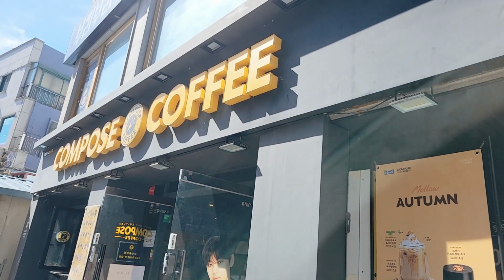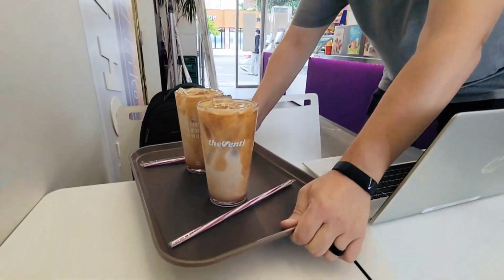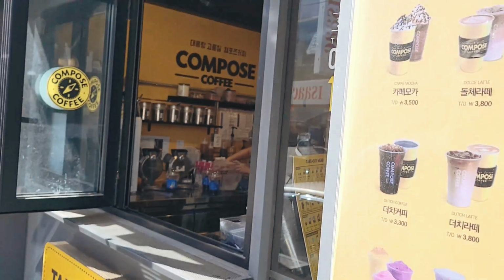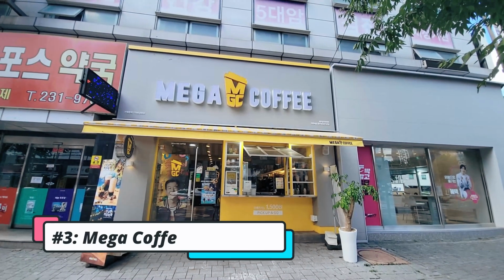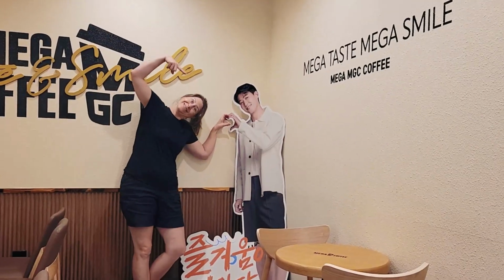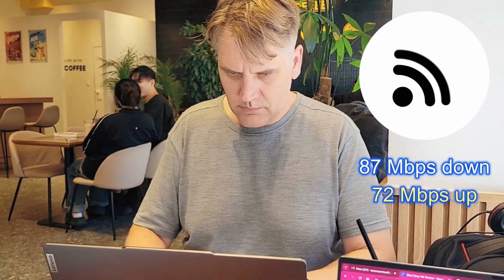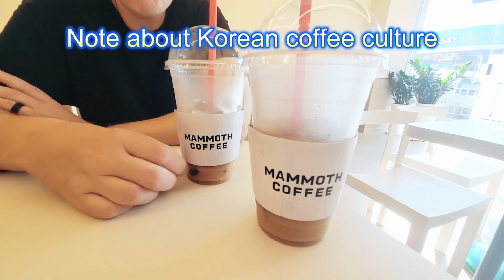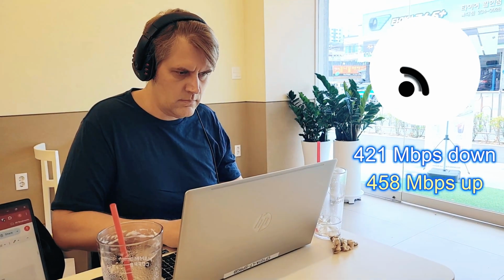5 Best Budget Coffee Chains in South Korea for Coffee Lovers & Remote Workers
Looking for affordable coffee spots in South Korea that are also great for remote working? In this video, we explore our 5 best budget-friendly coffee chains that not only serve up delicious brews but also provide comfortable environments for getting work done. Whether you're a student, digital nomad, or remote worker, these coffee shops offer WiFi, cozy seating, and coffee for cheap.

We looked at these categories to determine the best budget coffee chains in South Korea:
- Price
- Taste
- Atmosphere
- Ordering convenience
- WiFi speed

Timestamps & Coffee Chains:
0:29 The Venti – Massive quantities for cheap
1:22 Compose Coffee – Great for sweet drinks
2:24 Mega Coffee – Tons of locations
3:16 Quad Coffee – Great coffee and work experience
4:05 Mammoth Coffee – Fantastic coffee and blazing fast WiFi

🗺️⁀જ✈︎ Need help planning a trip?

📱 LET’S CONNECT!

We’re Tara and Luke! We quit our cushy office jobs and sold everything to travel the world. If you've ever dreamed of leaving your 9-to-5 to explore new places, experience different cultures, and become a digital nomad, this video is for you.

Tara is fiscally responsible and very concerned about saving for retirement and maintaining a healthy budget buffer. Luke is a wild child who wants to experience life to the fullest without worrying about silly things like savings. Follow our adventure to see if we can be successful and coexist in our new lives as full-time travelers.

Edited with Filmora Wondershare 13